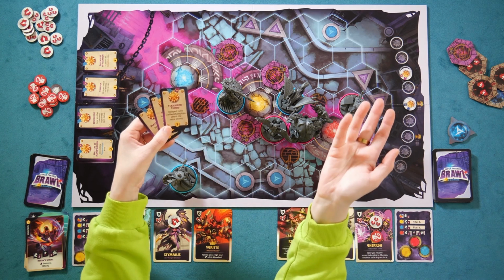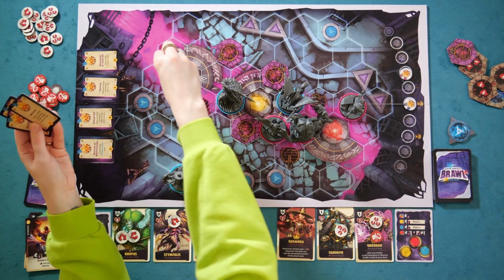Super Fantasy Brawl: Reborn Preview - Draft, Combine, Play & Win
In the land of Fabulosa, powerful magics have rendered war obsolete. With nothing else to compete for, the bored populace has turned to the Super Brawl for entertainment. These same powerful magics are now used to reach back into the timelines to pluck out the finest warriors from every civilization in order to compete against each other in the greatest entertainment spectacle ever staged.

Super Fantasy Brawl is a fun, fast-paced competitive miniatures board game. Players select a team of three champions and combine their unique action cards to create a synergistic action deck. The game is faction-free, so players have their choice of any combination of champions they wish. Each turn, the players use their hand of action cards to maneuver, attack, displace enemies, and claim objectives to score victory points.

The objectives in Super Fantasy Brawl are only scored at the beginning of a players' turn, ensuring that you always get a chance to disrupt your enemy's plans and position your champions to score the objective for yourself. This tactical to-and-fro continues until one player reaches the victory point threshold, declaring themselves the winner and advancing towards victory in the Super Brawl tournament!

Super Fantasy Brawl will also offer a 2v2 mode for 4 players to clash in an all-out melee mashup!

TimeStamps:
0:00:00 - Introduction
0:01:05- Overview
0:12:05 - Summary